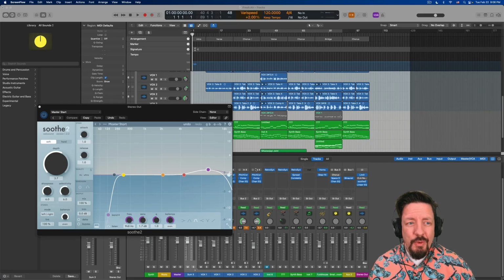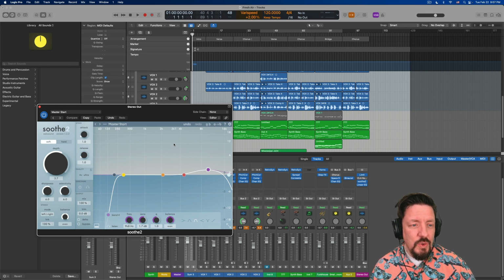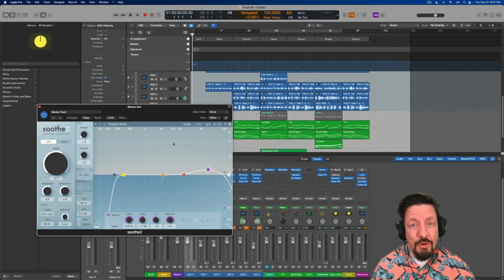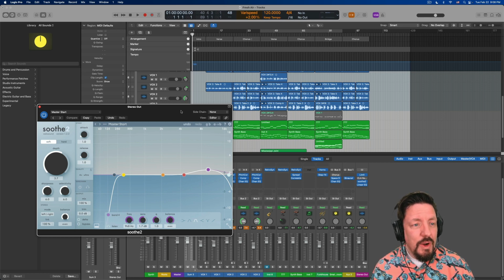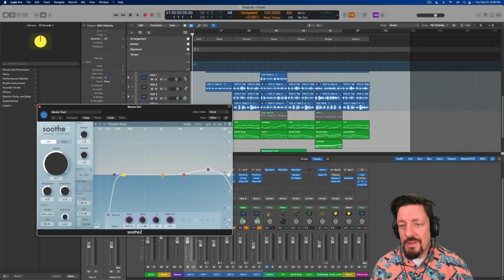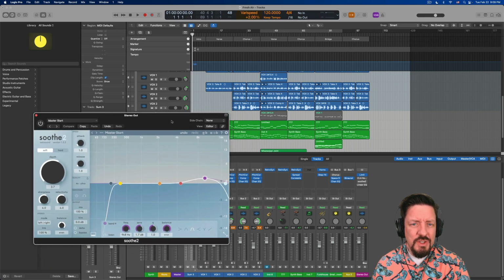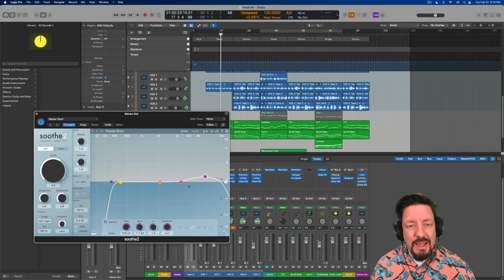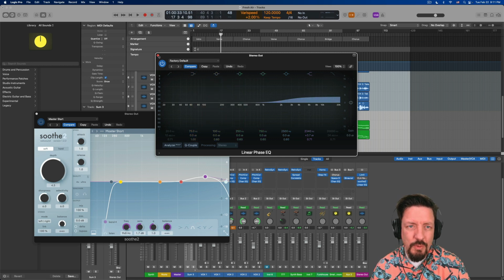Soothe2 in Logic Pro | Worth a Look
This is NOT a sponsored video and I rarely make videos about other people's software... but this is THAT good. Subtle and efficient. Not flashy or pompous. Yeah, Apple should buy them.